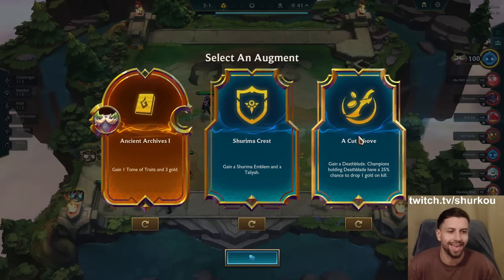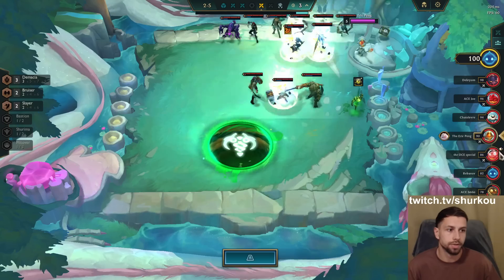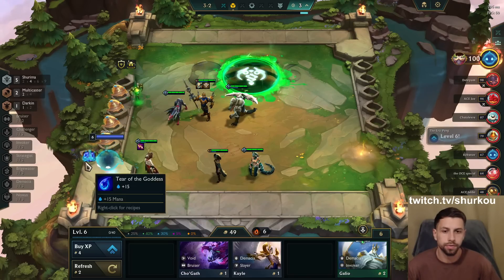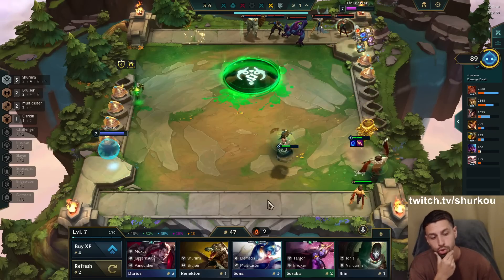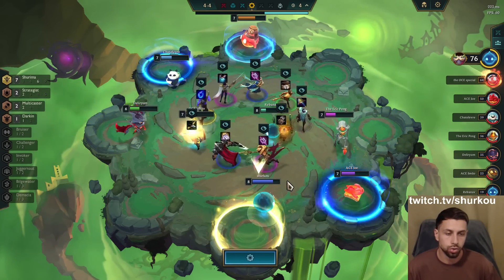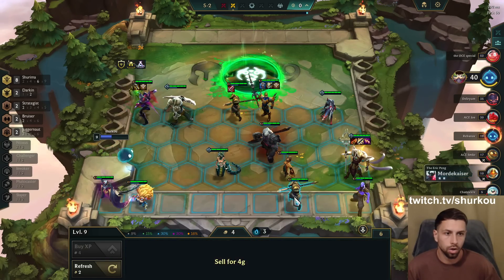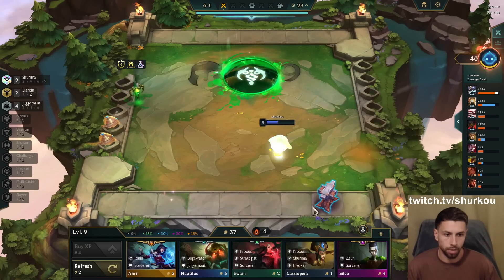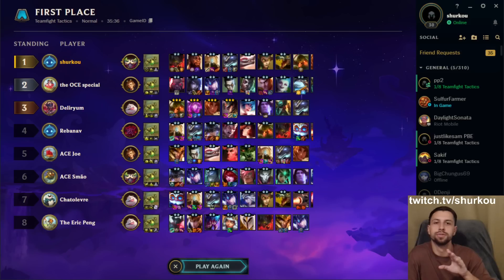I hit the 9 Shurima Exodia Aatrox Comp. Then I gave him a Full Crit Build.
Teamfight Tactics Set 9.5 Horizonbound gameplay by shurkou! Teamfight Tactics new set 9.5 gameplay showcasing the TFT best comps in Horizonbound set 9.5. TFT challenger rank up journey by shurkou in Teamfight Tactics Set 9.5 Horizonbound patch update. TFT Horizonbound gameplay using all team comps with Darkin Naafiri, Ixtal, Piltover T-Hex comp, NEW Vanquisher comp, 9 Bilgewater Nilah carry with Legendary GP 5 Cost, Demacia with ascended Kayle 3 Star and Fiora and of course Zaun Silco 3 Star. I'll be running all the crazy and cool TFT combos with 9 Bilgewater, 9 Ionia, 6 Zaun, 8 Void, 9 Shurima, 6 Piltover cash outs selling the T-Hex, 9 Noxus, 9 Demacia and full 3 star Ixtal! Hope you'll enjoy my Set 9.5 Horizonbound gameplay guide!